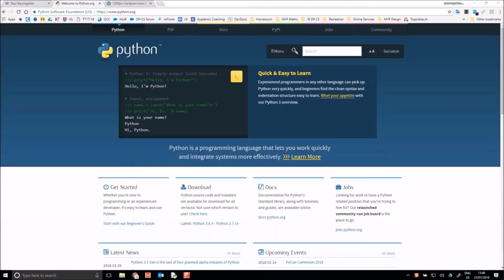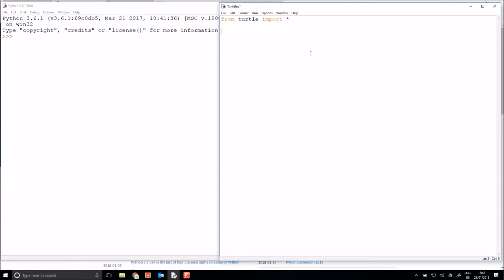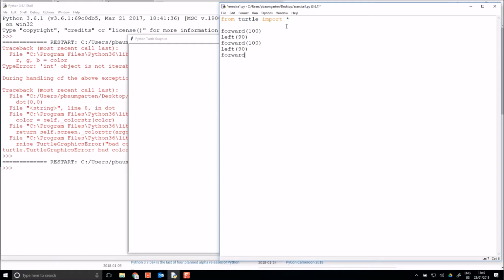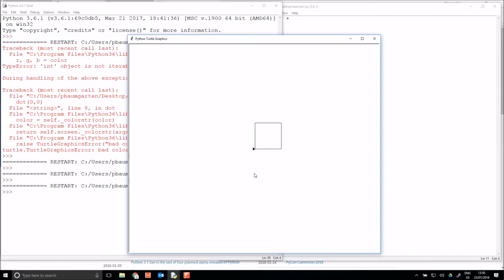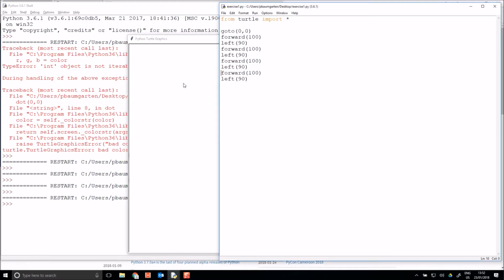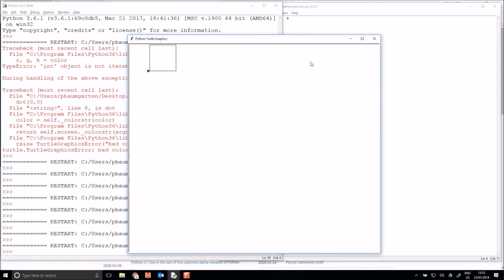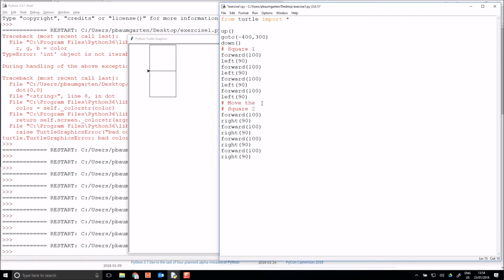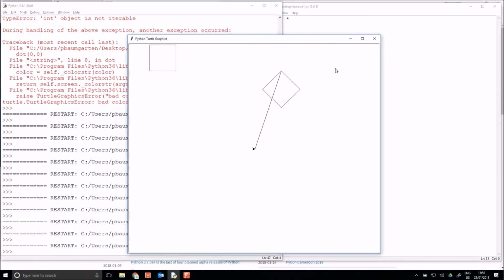Learning Python with turtle 01: Your first program, draw shapes